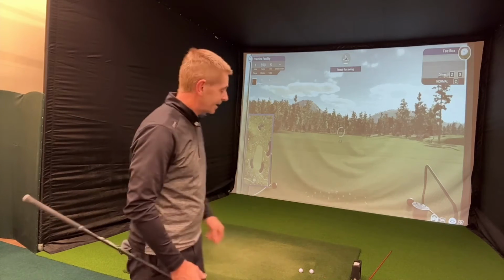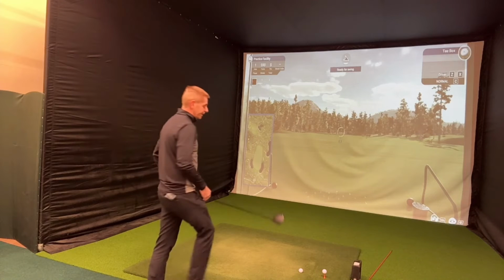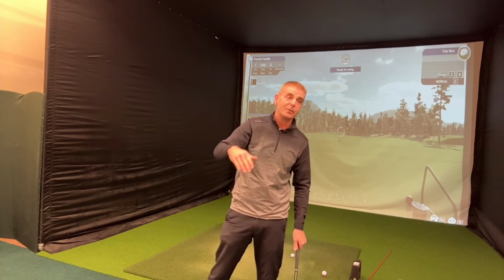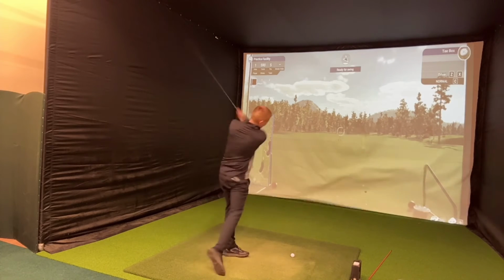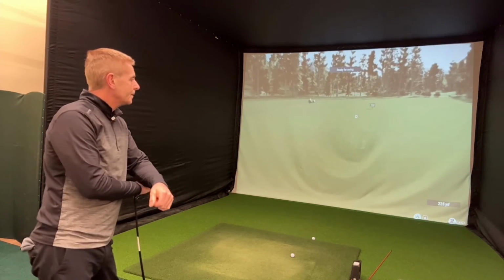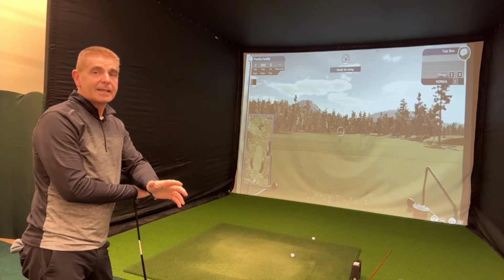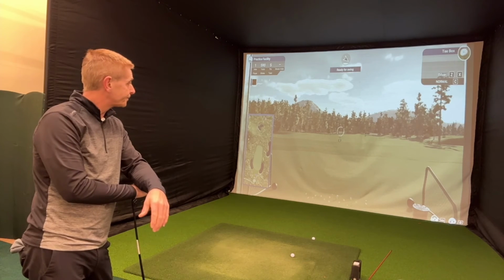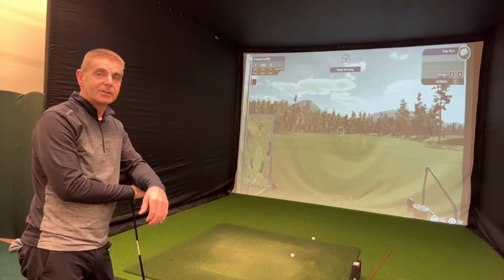Dynamic Loft and why it’s so important to your golf